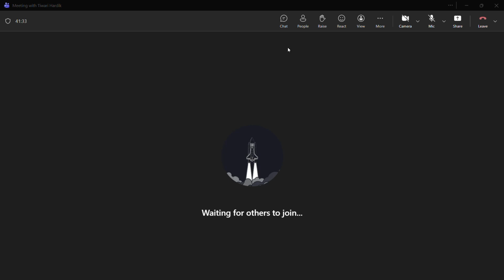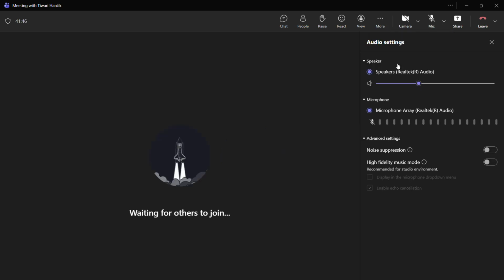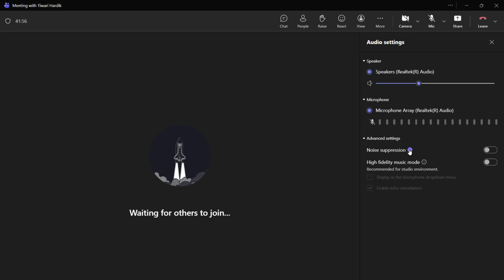How to Enable Noise Suppression in Microsoft Teams (2026)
Are background noises like typing, barking dogs, or fans ruining your professional meetings? In this tutorial, I will show you exactly how to enable and manage Noise Suppression in Microsoft Teams on your Windows PC. Microsoft’s AI-powered noise suppression is one of the most powerful tools available to ensure your voice remains crystal clear, even in the most distracting environments.

We start by navigating to the "Settings and more" menu and heading into the "Devices" section. I’ll walk you through the four different levels of noise suppression: "Auto," "High," "Low," and "Off." You will learn exactly when to use each setting—for example, why "High" is perfect for blocking out a loud vacuum cleaner, while "Low" might be better if you still want some natural background sounds to come through.

I also demonstrate how to change your noise suppression settings on the fly during a live meeting. If a sudden noise starts in the middle of your presentation, I'll show you how to quickly access your device settings to turn up the suppression without leaving the call. Finally, we discuss the hardware requirements, as the "High" setting does require a PC with a processor that supports Advanced Vector Extensions 2 (AVX2). By the end of this video, your audio will be distraction-free and professional every time you speak.

Microsoft Teams, How to Enable Noise Suppression in Teams, Microsoft Teams Audio Settings Tutorial 2025, Block Background Noise Teams, MS Teams Noise Cancellation, Windows 11 Teams Tips, Microsoft 365, Teams for Beginners, Better Audio for Virtual Meetings, Microsoft Teams Desktop App, High Noise Suppression Teams, Remove Background Noise PC, Remote Work Productivity, Professional Meeting Audio